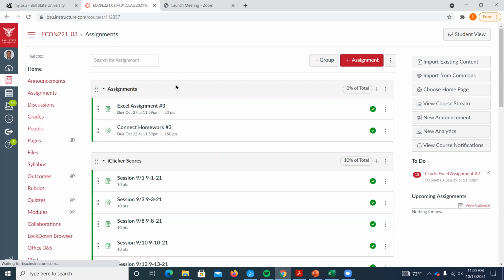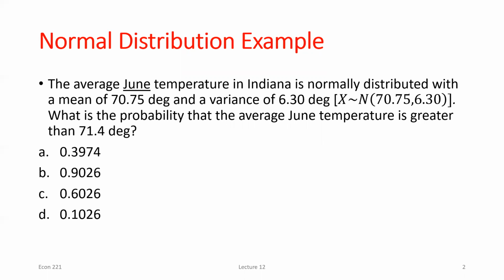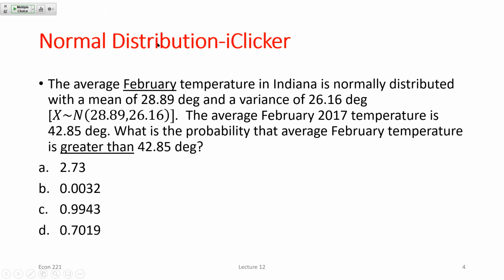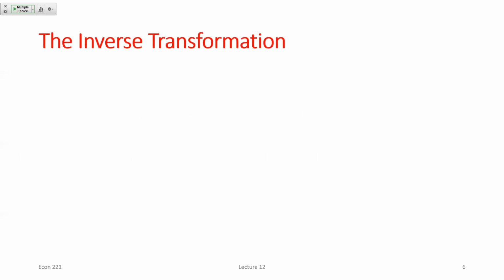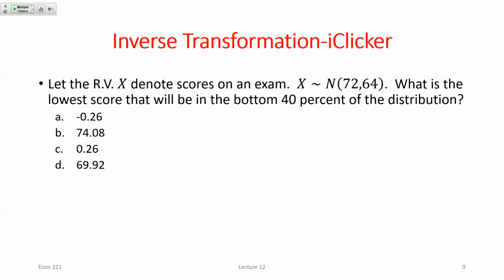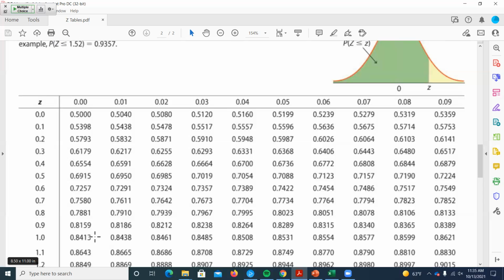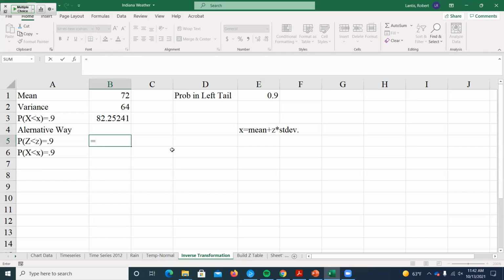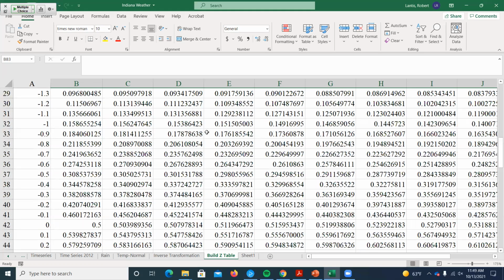ECON 221 Section 3 Class Recording 10/13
Normal Distribution, Inverse, and Excel Examples